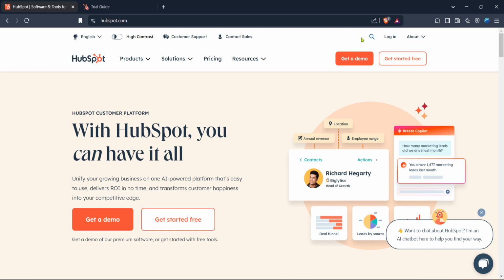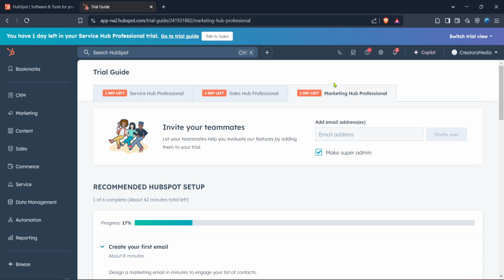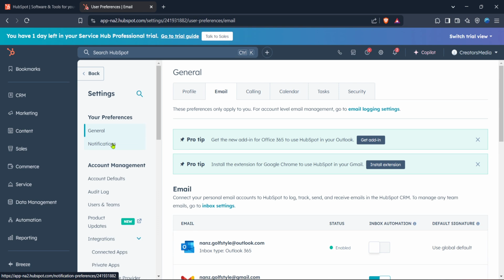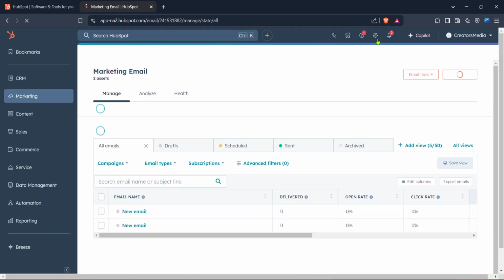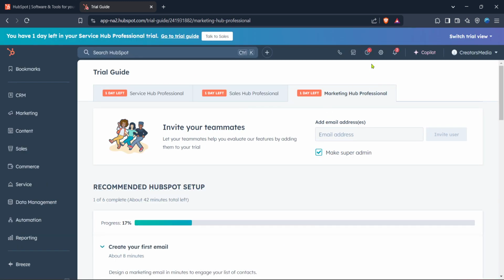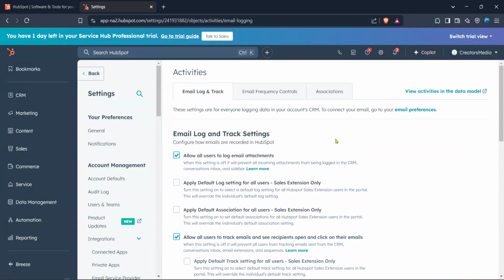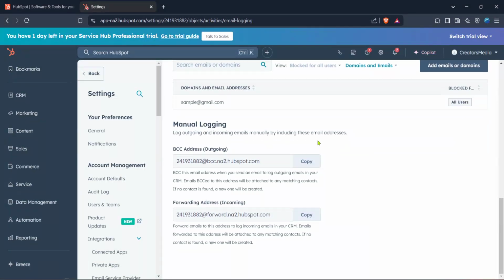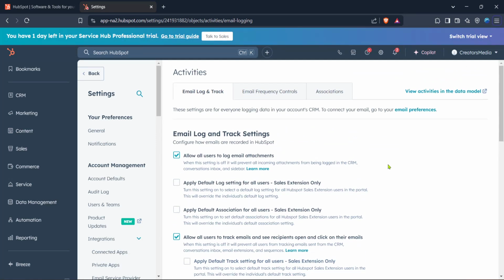How to Log Your Sent Email to Hubspot Crm (Full 2025 Guide)